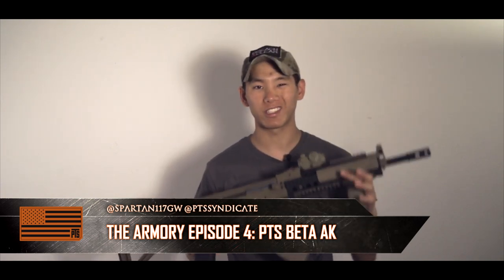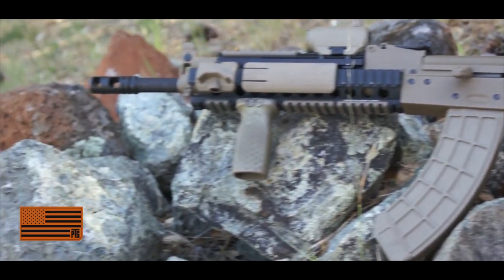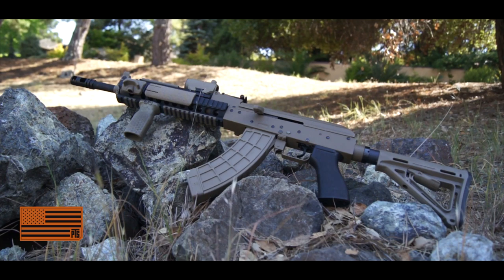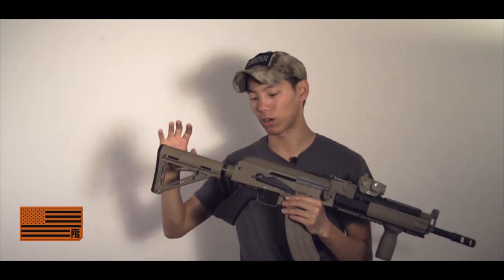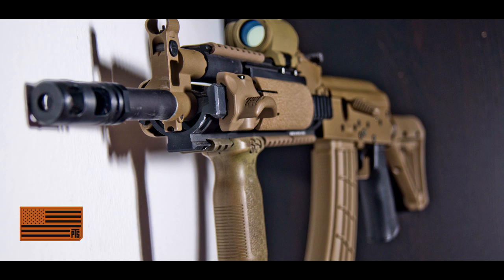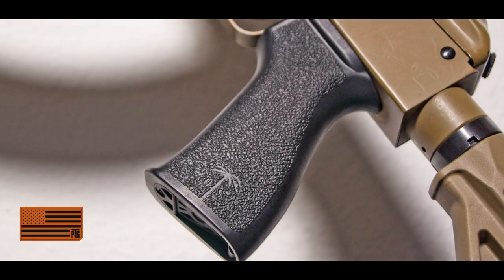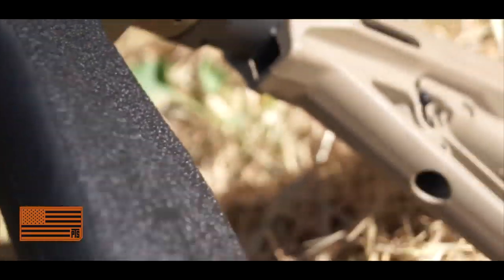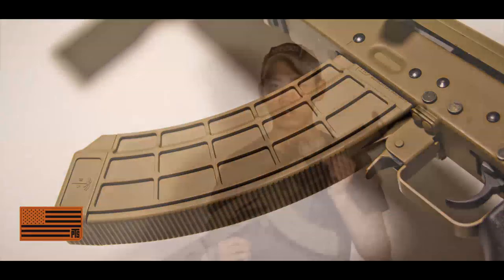ARMORY EPISODE 4 : PTS BETA AK - SPARTAN117GW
Code: MWS117GW
Code : LBX-S117GW